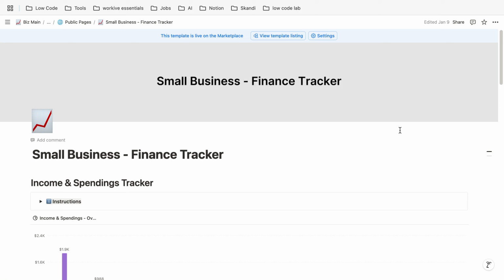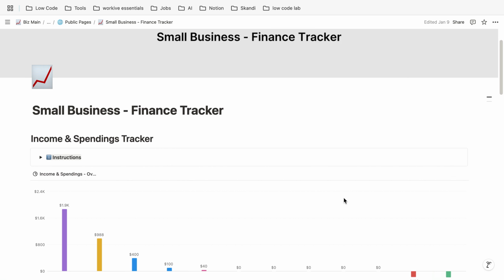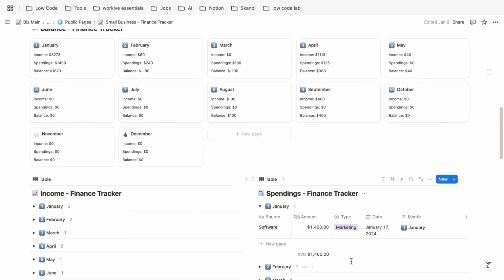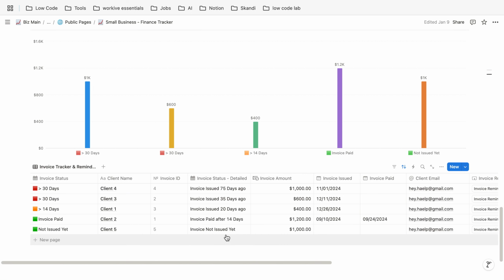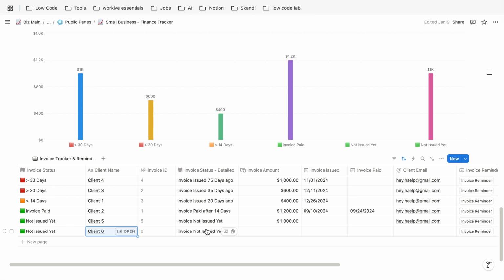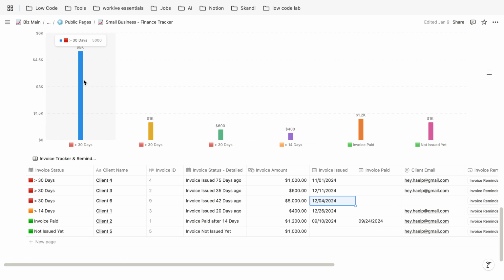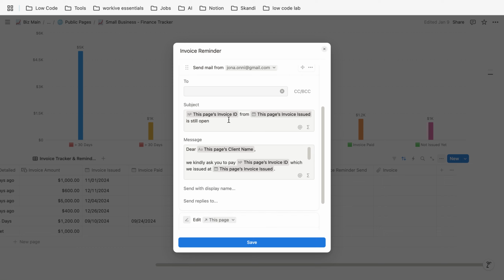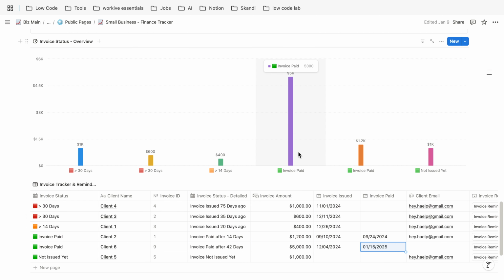Notion - Small Business Finance Tracker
Manage your small business finances effortlessly with this Notion Finance Tracker. Track income, expenses, and cash flow in one place to stay on top of your financial health and make smarter business decisions.

(Ad)

(Ad)